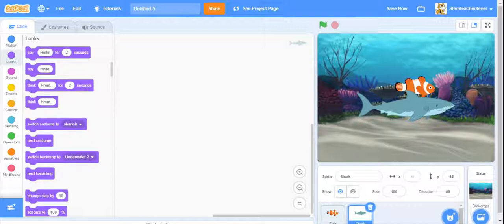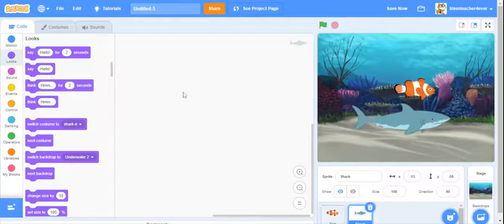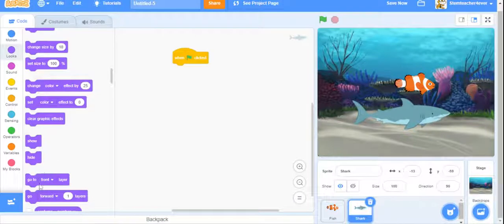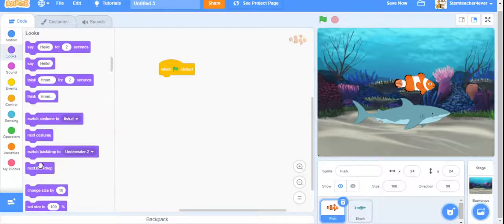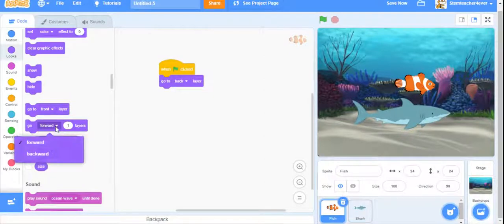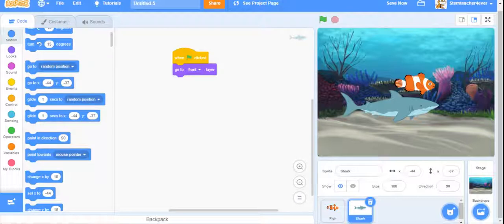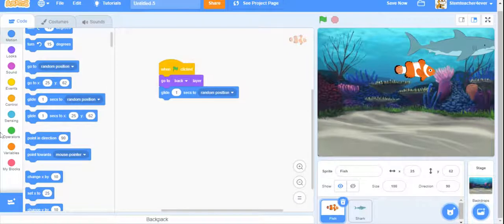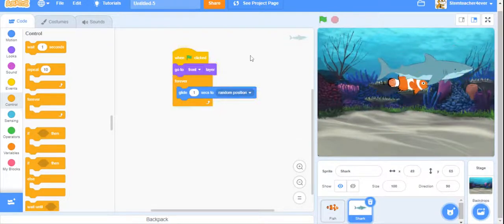Layers (Moving Sprites to the Front or Back)